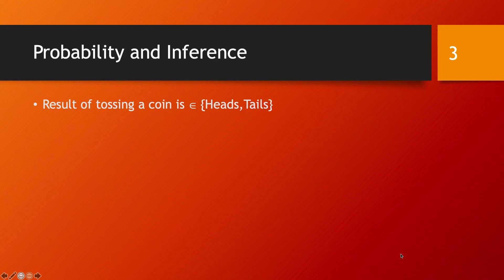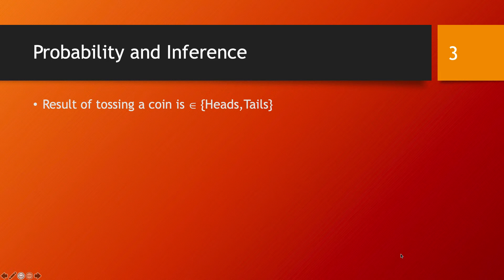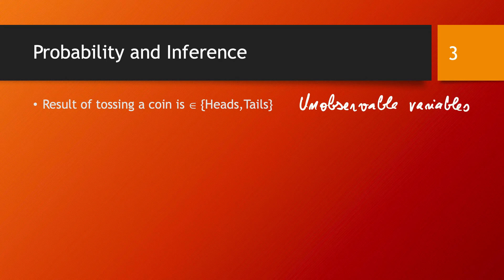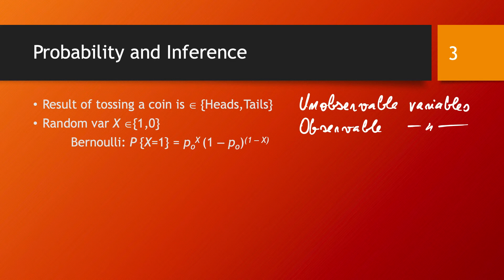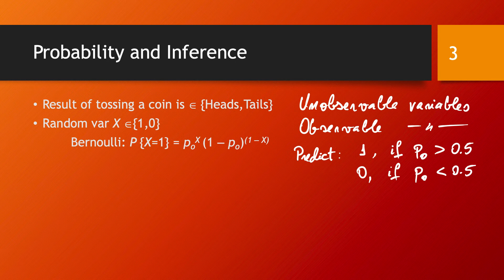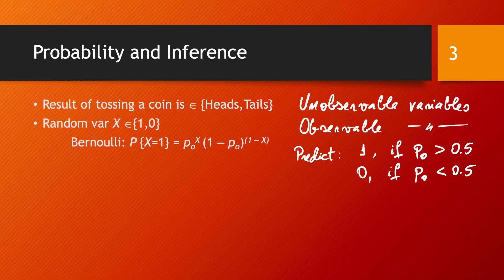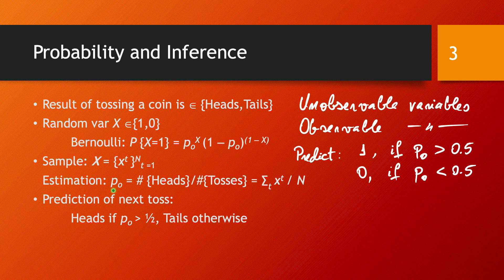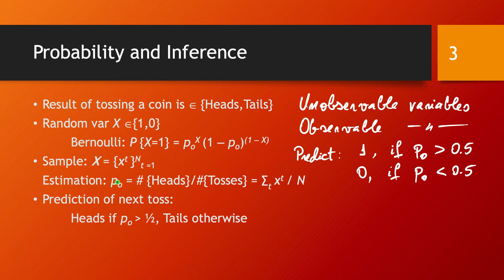Data samples and estimations on probability distributions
Data in a machine learning project typically comes from a process whose details are not fully known. This lack of knowledge is embraced by modeling the process as a random process. Even if the data is generated through a fully deterministic process, because we do not have a complete knowledge of it, we model it as random and use probability theory to analyse it.